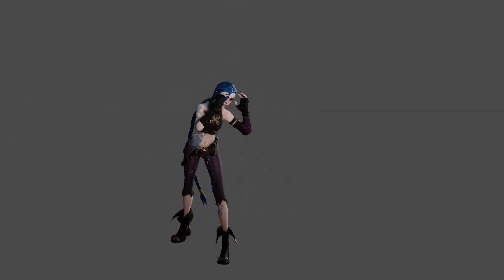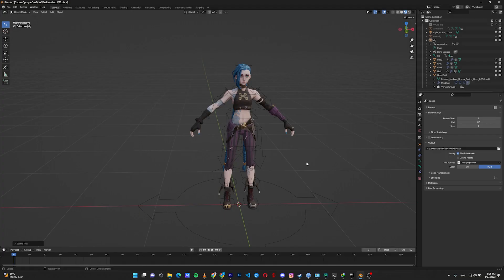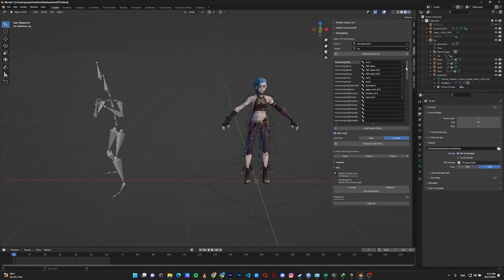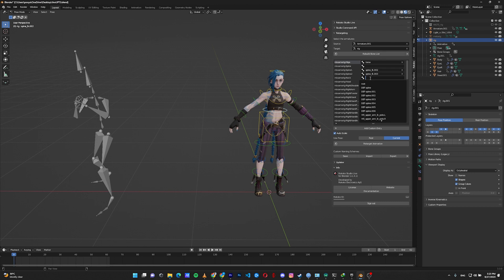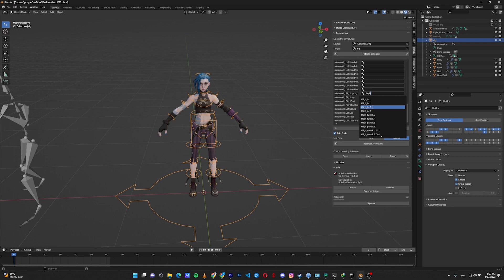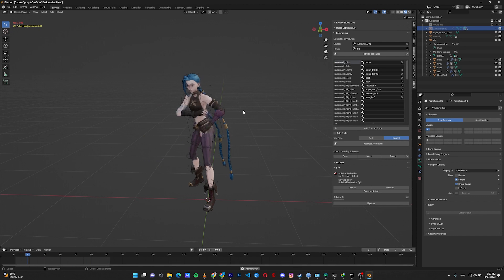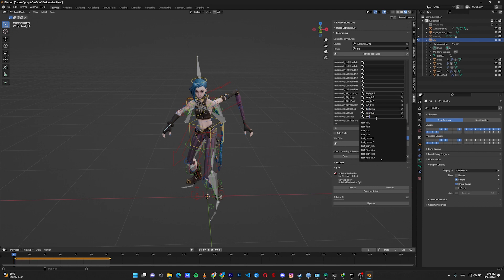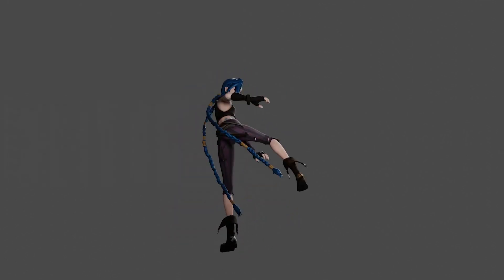Level up your animations: Free retargeting MoCaps to Rigify rigs (Blender 3.3)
If you're looking to level up your animations, then you need to add MoCaps to your toolbox! MoCaps is a Retargeting API that allows you to track and measure user engagement with your animations. This is a powerful tool that can help you to increase your audience engagement and conversion rates.

In this video, we're going to show you how to add MoCaps to your Rigify animations. After watching this video, you'll be able to retarget any MoCap to your Rigify Rigs.

Just remember to use Blender 3.3 or below